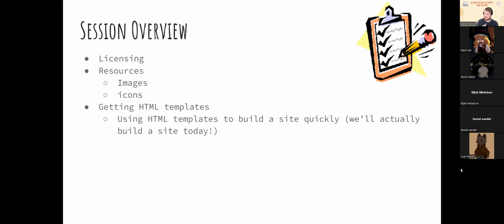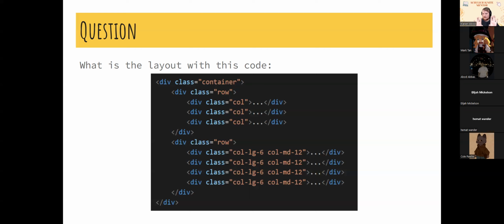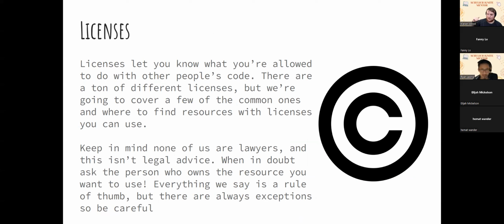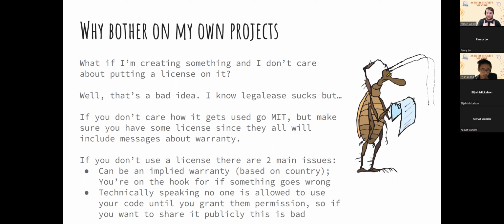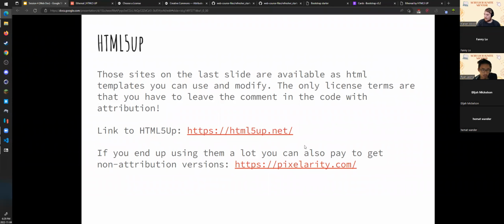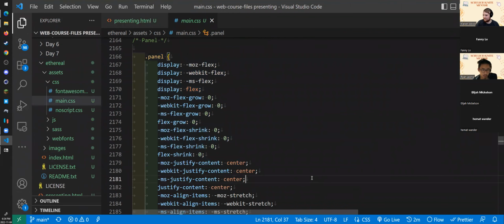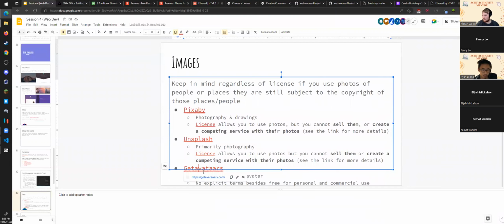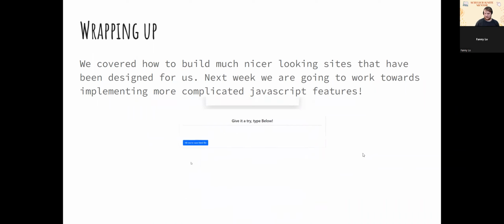Web. dev Session 4 Fall 2022 (Friday, November 4th,)